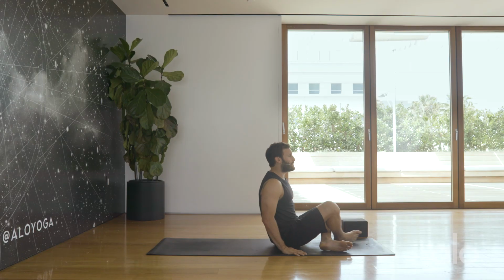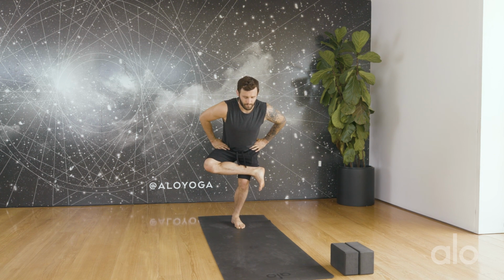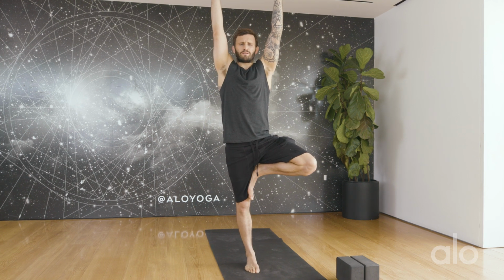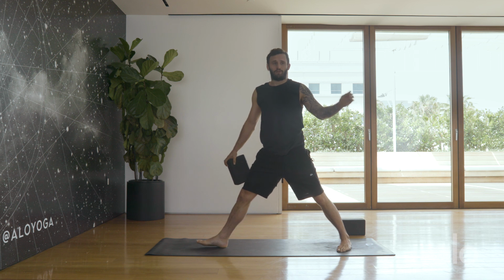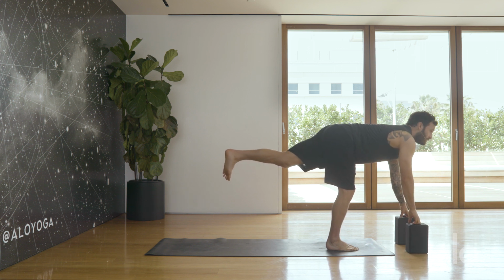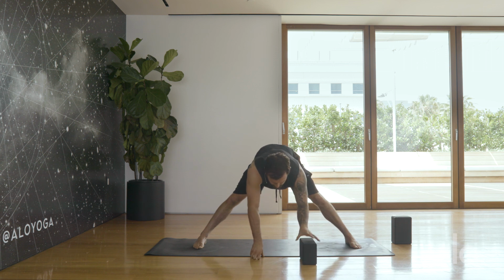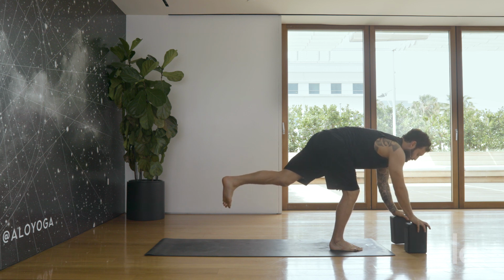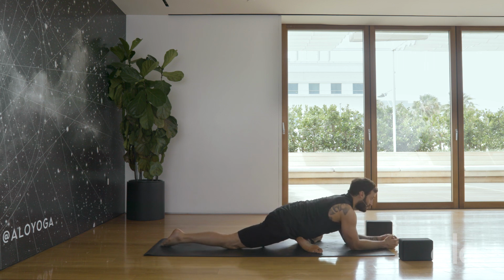Light Strength & Balance Flow with Calvin Corzine - Elements of Summer: 30 Days of Mindful Movement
DAY 12 — ELEMENTS OF SUMMER: 30 DAYS OF MINDFUL MOVEMENT

Use this 30-minute light strength and balance flow to establish a regular home yoga practice that will have you working up a sweat!
Lead by Calvin Corzine, this class cultivates a strong and balanced body, while inviting you to challenge yourself and grow your yoga practice. Tap into your core, test your balance and find strength in these postures. This is an all-levels class. Modify and take breaks where needed.

You Will Need:
1 or 2 yoga blocks (can substitute a thick book/s)

Join us here on YouTube for four weeks of daily 30-minute yoga and meditation classes taught by some of your favorite teachers and inspired by the four elements: Earth, Fire, Water and Air.